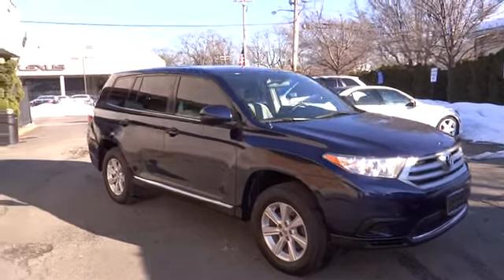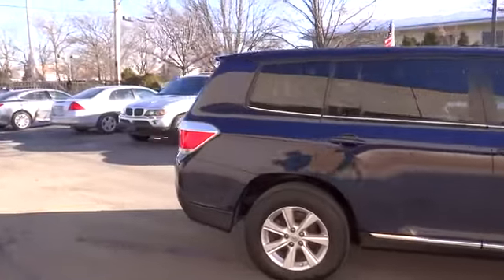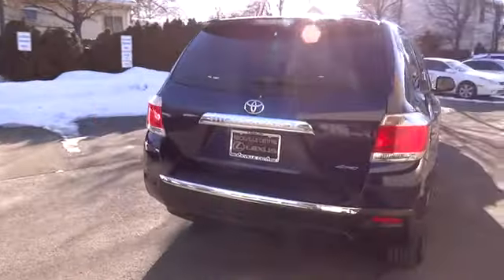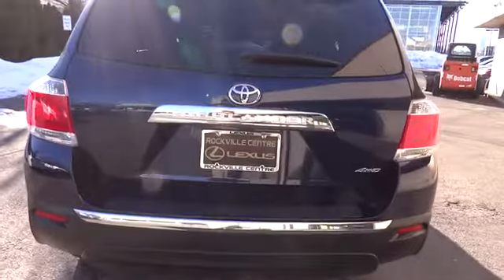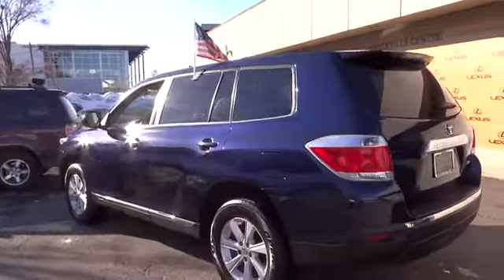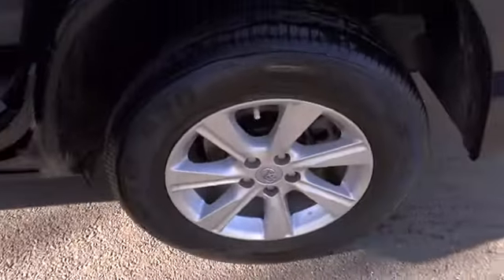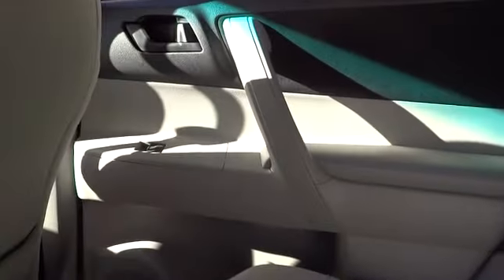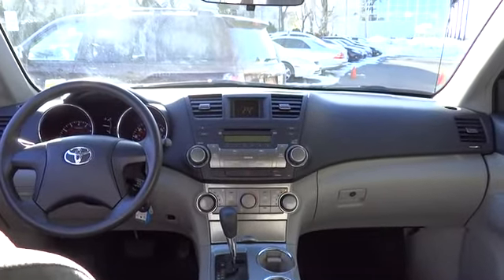2011 Toyota Highlander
Lexus of Rockville Centre:
2011 Toyota Highlander  - Stock#: U10567P - VIN#: 5TDBK3EH3BS061538

You can find this 2011 Toyota Highlander Base and many others like it at Lexus of Rockville Centre. Enjoy a higher level of satisfaction with a CARFAX one-owner vehicle. Treat yourself to an SUV that surrounds you with all the comfort and conveniences of a luxury sedan. At home in the country and in the city, this 2011 4WD Highlander Base has been wonderfully refined to handle any occasion. Smooth steering, superior acceleration and a supple ride are just a few of its qualities. The mileage on this Highlander Base is reflective of it's age and you can tell. The previous owner took great care of this vehicle so that you'll be able to enjoy the benefits of a well cared for vehicle offered to you by Lexus of Rockville Centre. Purchasing a pre-owned vehicle like this Toyota Highlander Base is an easy choice since Lexus of Rockville Centre has collected and provided all records. When you know the full history of a vehicle, you know what you're getting into from the start. This Toyota Highlander Base is in great condition both inside and out. No abnormal wear and tear. Treat yourself to a wonderful driving experience in this wel- optioned Toyota Highlander Base. Equipped with the latest in driver comforts, this Toyota is the benchmark of modern automotive engineering. More information about the 2011 Toyota Highlander: The 2011 Toyota Highlander is still seen as one of the best combinations of an SUV and sedan available in the United States. Offering seating for seven adults, the Highlander is surprisingly versatile. When properly equipped, the upper-end Highlanders can tow up to 5,000 pounds. MSRP starts at $27,390. Estimated mileage is 20 mpg city and 27 mpg highway for the base 4-cylinder trim. The hybrid version starts at just under $35,000 and is capable of 27 mpg in the city. Strengths of this model include seating for seven adults, Roomy and versatile interior, V6 towing capability, confident ride, hybrid availability, and responsive acceleration Sorry but we cannot extend special Internet pricing without a printed copy of the on-line pricing, and your in-store price may exceed our special on-line pricing. To take advantage of our special Internet discounts, please print this page and present it to your salesperson.